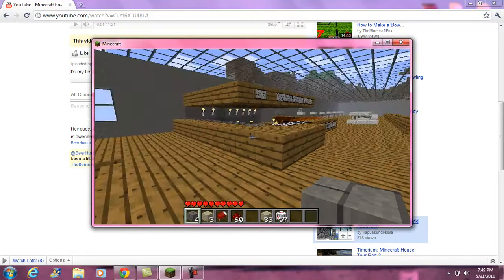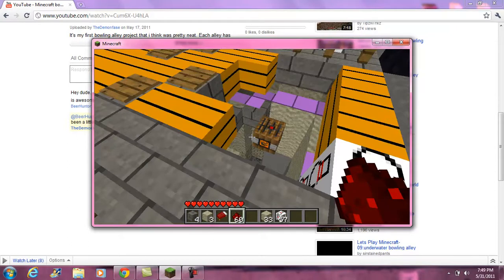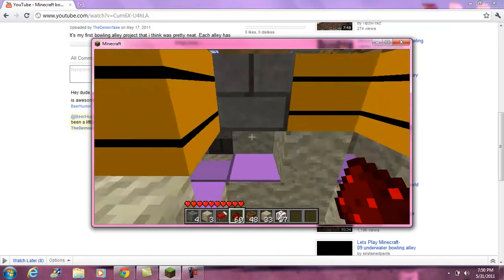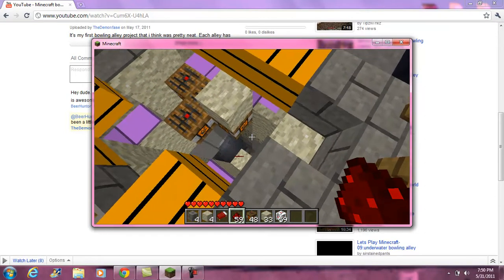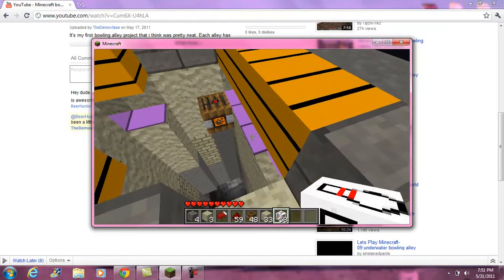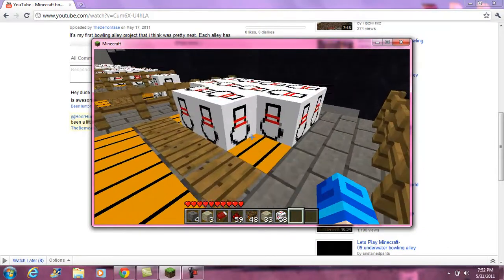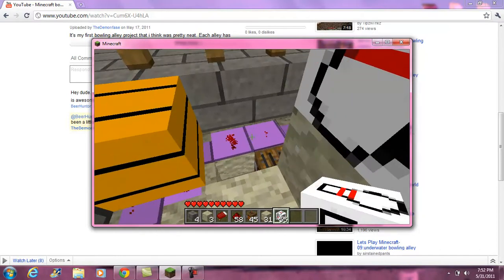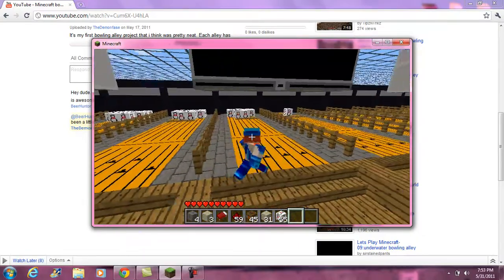Tutorial on how to make a bowling alley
First tutorial on how to make my pins fall in my bowling alley. its not very good since its my first time so hope you enjoy xDD